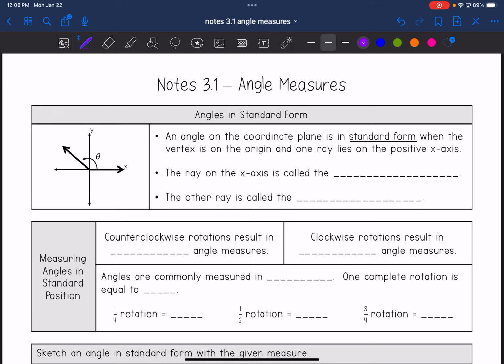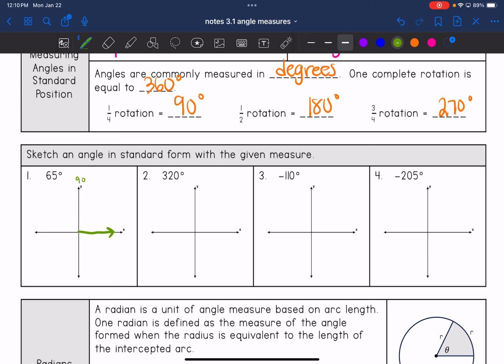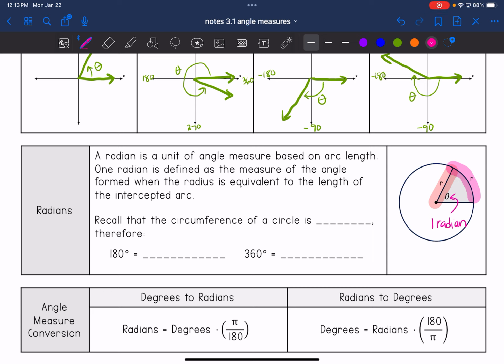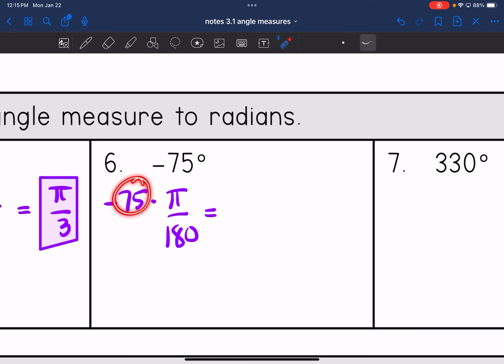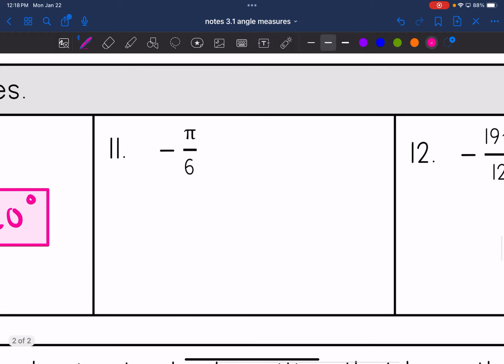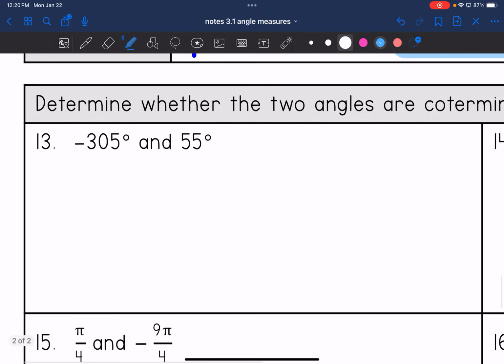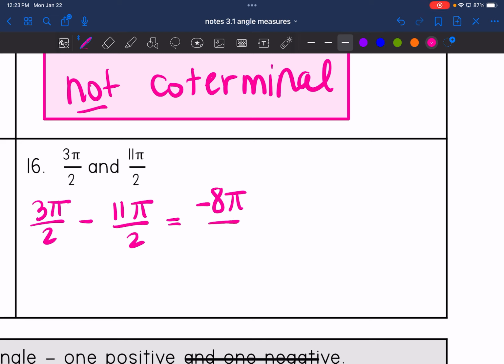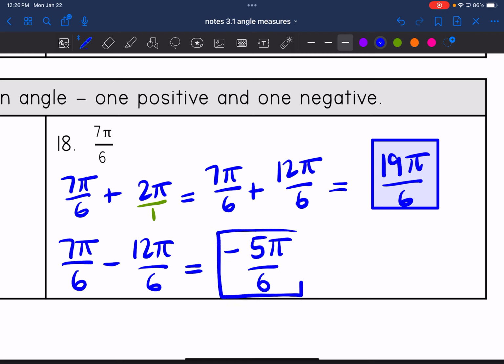Notes 3.1 Angle Measures